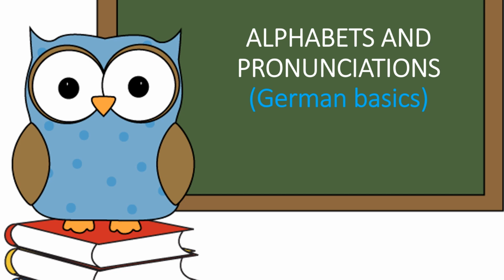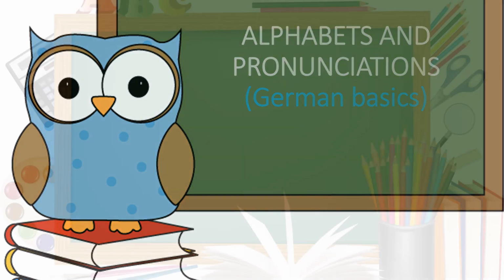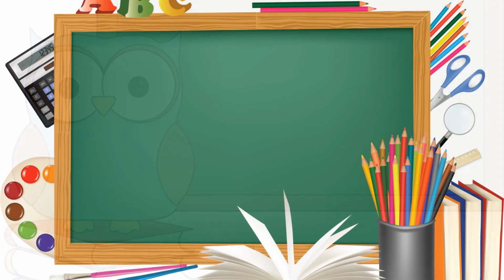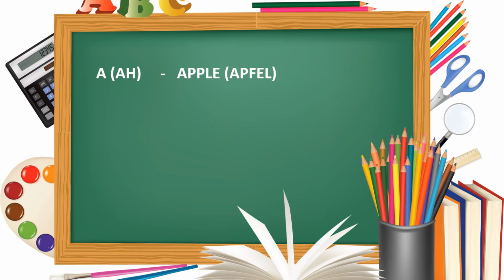ALPHABETS IN GERMAN LANGUAGE | Basics you need to know !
This is an easy and fun tutorial to learn Alphabets and pronunciations in German language.This will help you to understand German in a quicker way.It is highly recommended to repeat and practice this video for quick and better understanding.
Good luck!